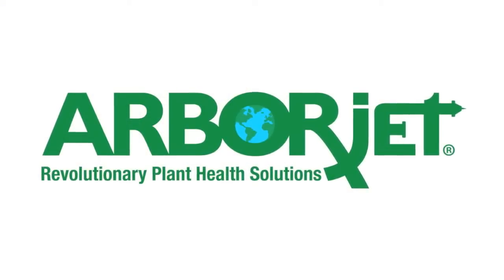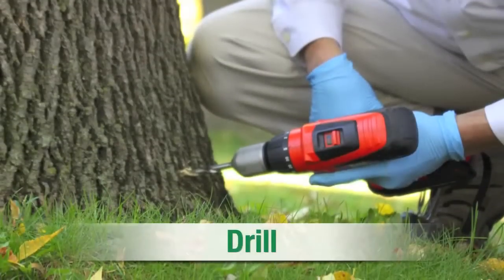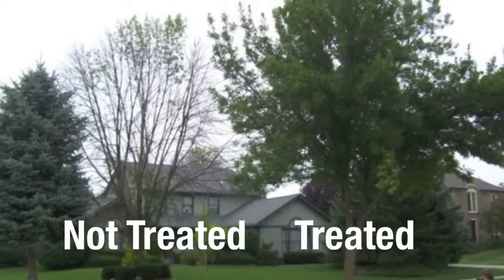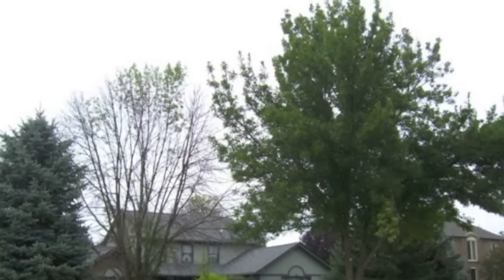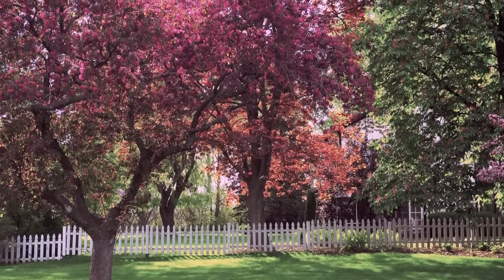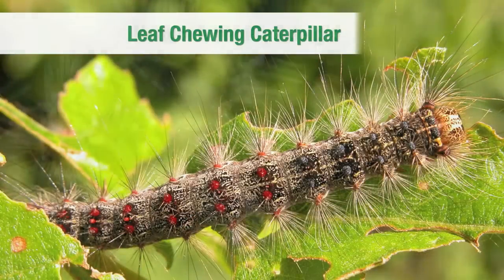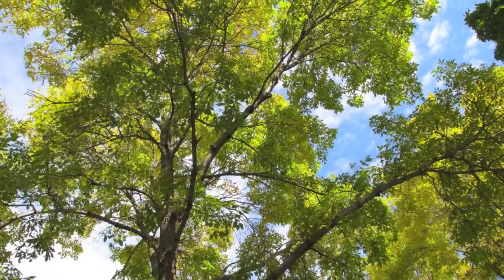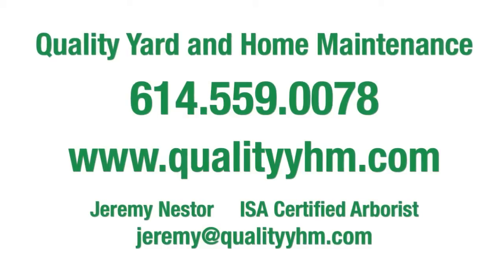Tree Protection - QualityYHM.com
As an ISA Certified Arborist, I care about your trees and only want to use the best products. This short video explains the procedure we use to protect your trees from the various insects and diseases they can contract.